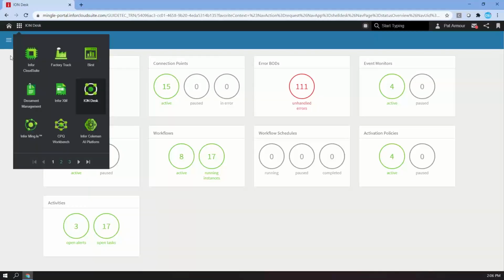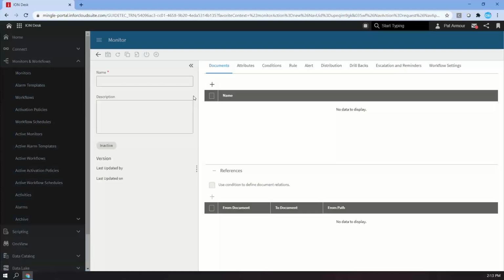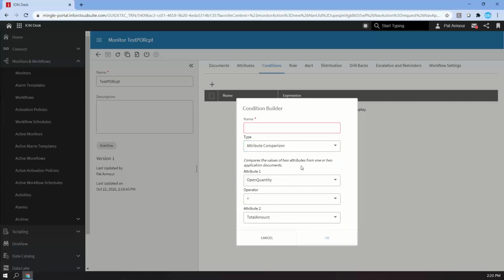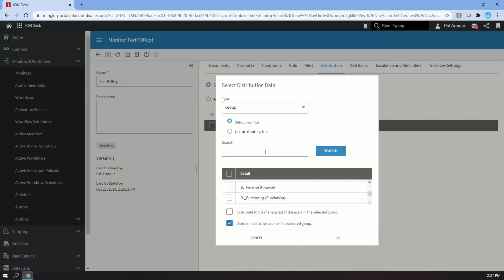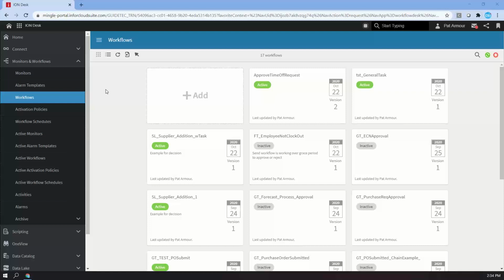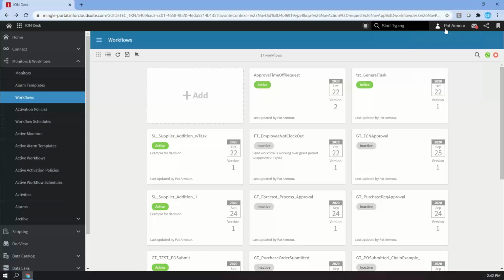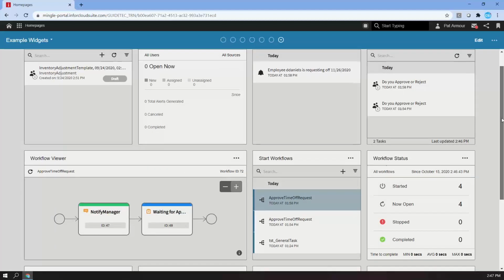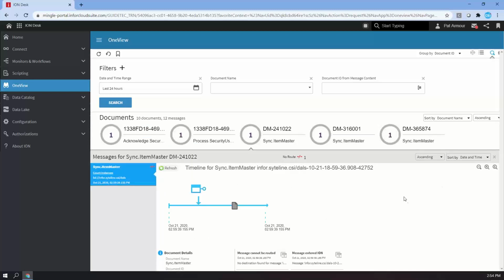Infor CSI 4 Step Web Series Step 2: Workflows & Monitors, Streamline your Organization.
The goal of this Infor CSI 4 Step Web-Series is for attendees to not only a gain a deeper understanding of Infor OS, but empower users to take it a step further and start using Infor OS in their organizations immediately. Infor OS is the operating service for the future, its focus is on delivering technology that goes beyond enabling business—to driving it, putting the user at the center of every experience.

During this recorded webinar,  Pat Armour, Guide Technologies CSI Expert, walks through how to set up alarms, alerts, notifications, and tasks using Infor OS. The webinar also covers common workflows such as Infor Document Management, which allows users to view documents in the context of the application or from the Infor OS central respiratory. Watch this recorded webinar to gain skills and knowledge that you will be able to take back to your organization and start using workflows & monitors to drive business efficiencies immediately.